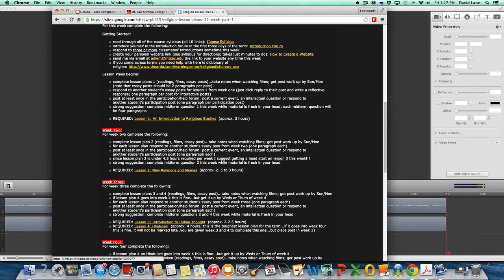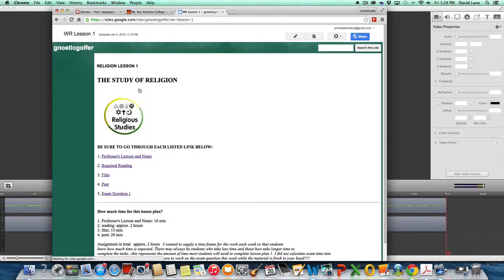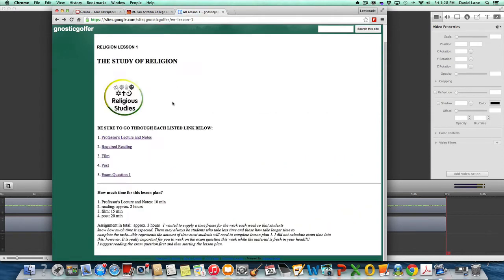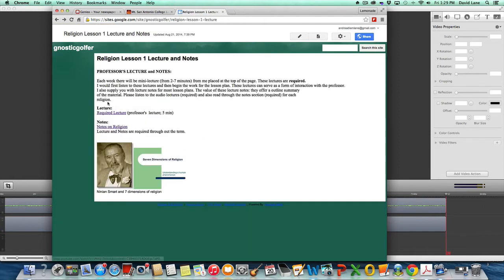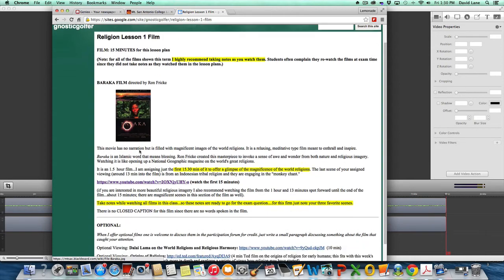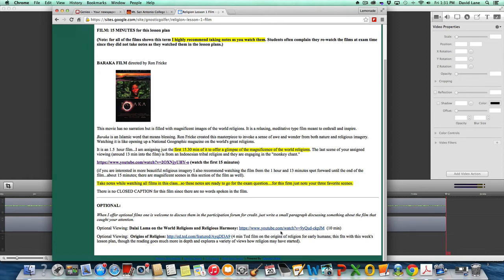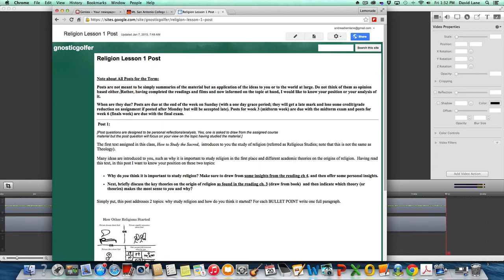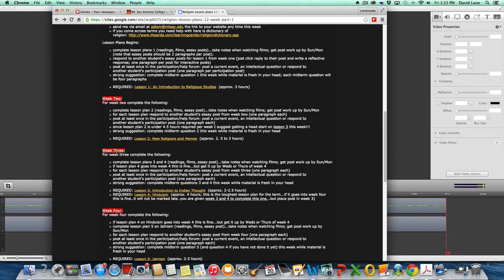Religion Week one for 12 weeks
week one